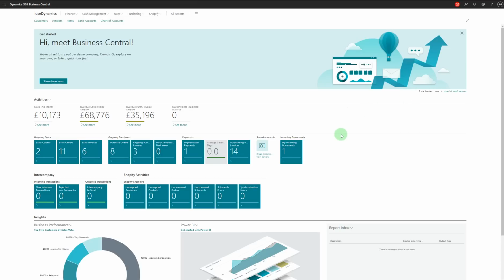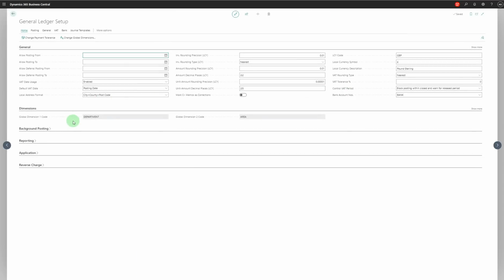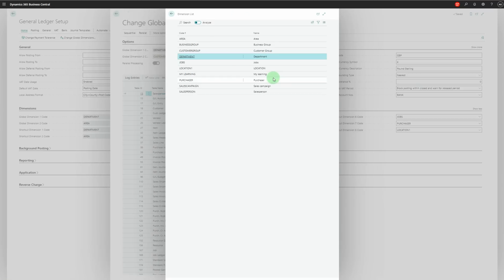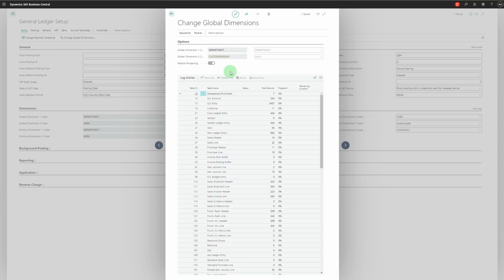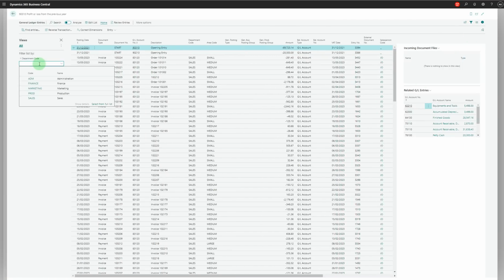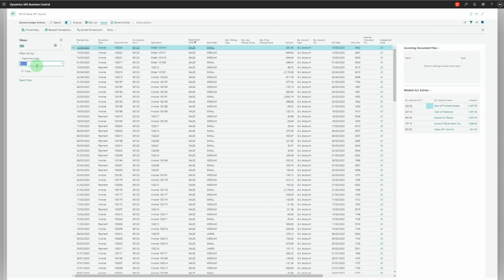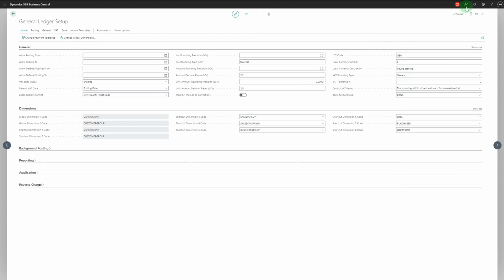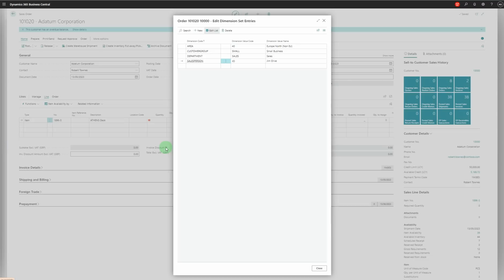Set up global dimensions and shortcut dimensions in Business Central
# Set up dimensions in business central-
Set up Business Central (20–25%)